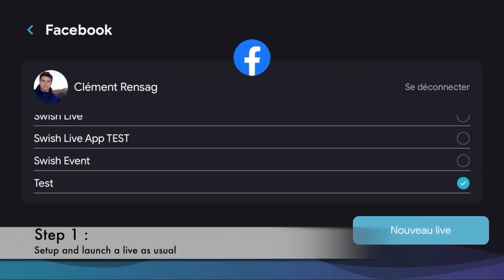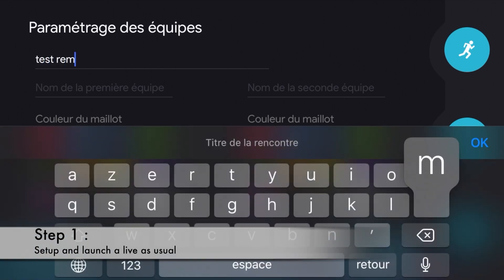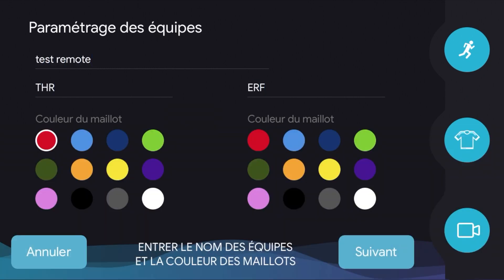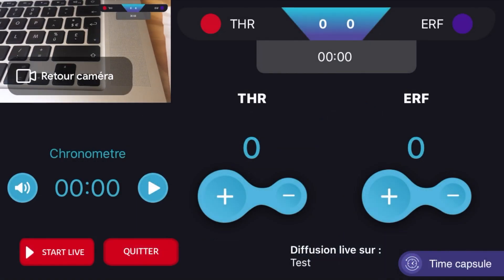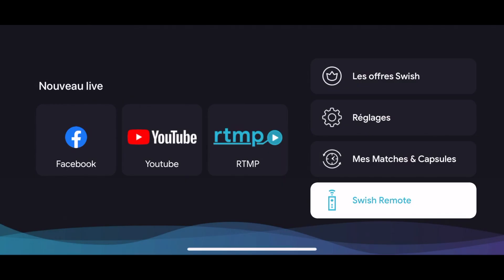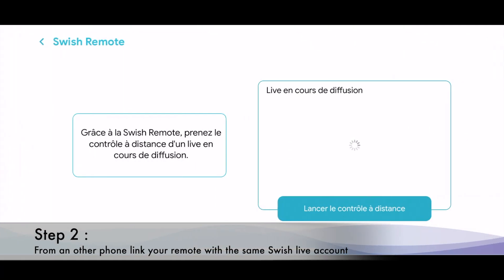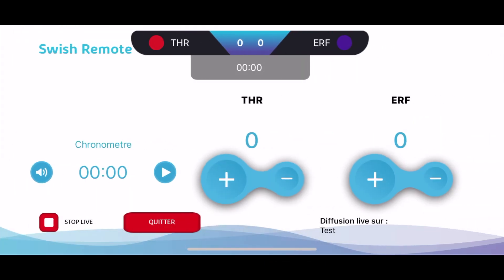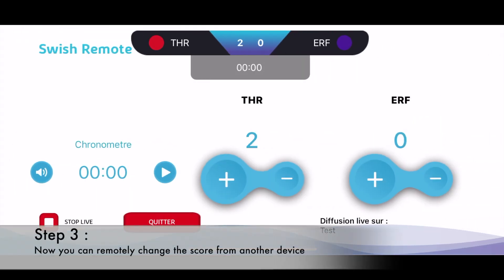30 secs tuto #2 How to use the Remote feature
3 steps :
1/ Set up and launch a live
2/ Use an other phone with the same account and click on remote button
3/ Choose the live you want to remote
You can now remotely control your broadcast